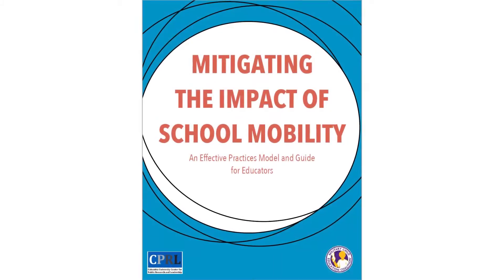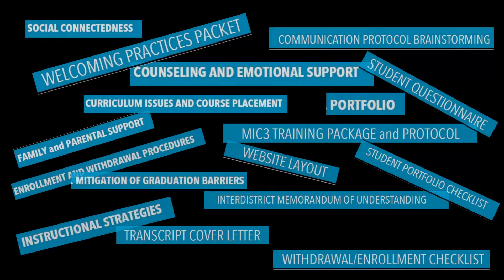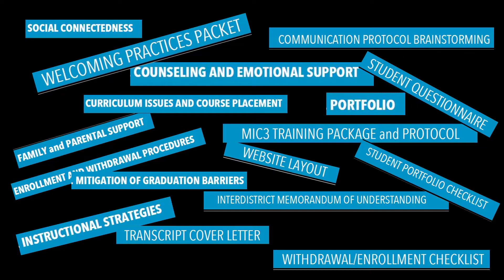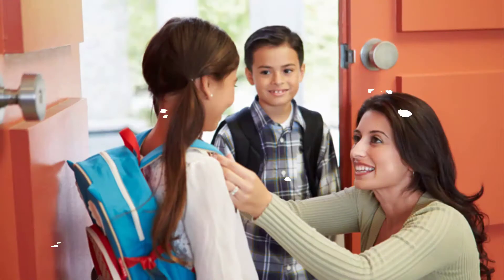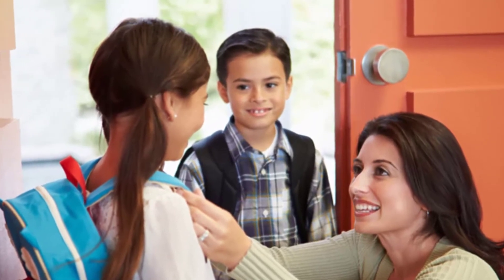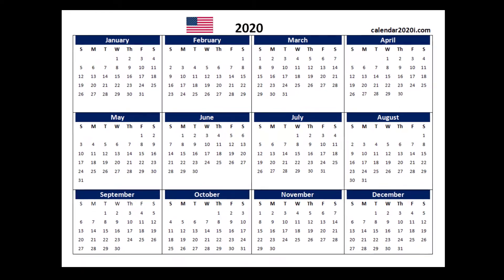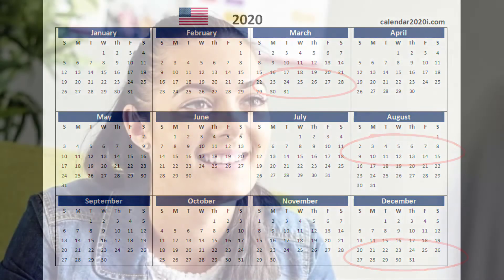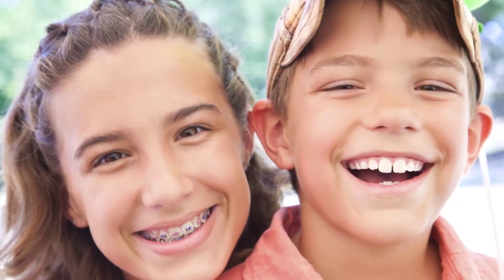Mitigating the Impact of School Mobility: Identifying Transition Pathways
Video 10 of a series that outlines effective TOOLS developed to help school leaders mitigate the impact of frequent school transition on their highly mobile student populations. Although focused on research with military-connected students, the tools apply equally to all mobile student populations.

To learn more about the Military Child Education Coalition and the research that created these tools, please visit our